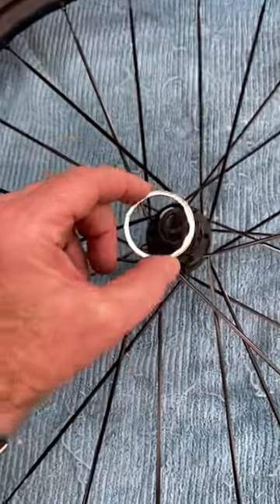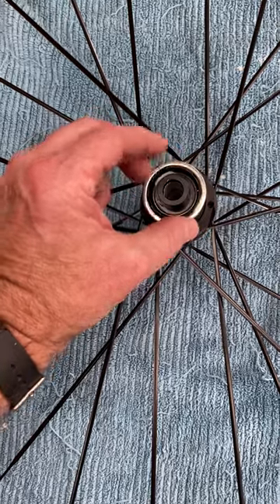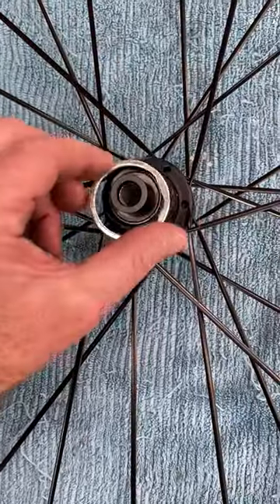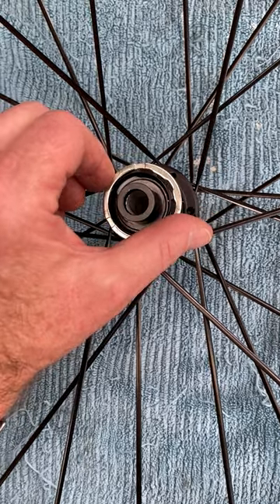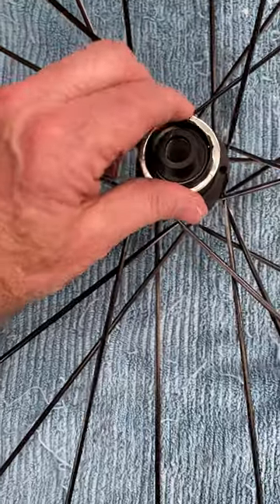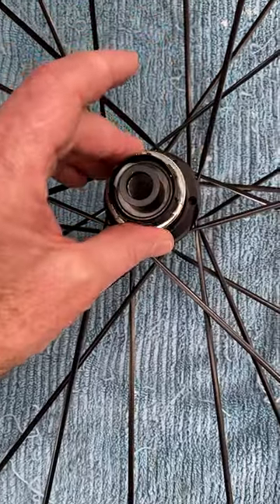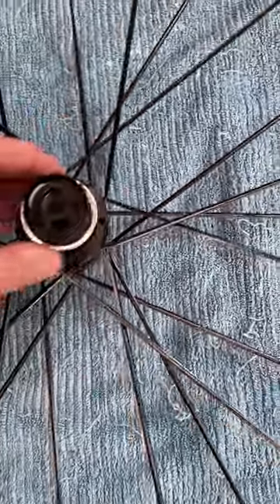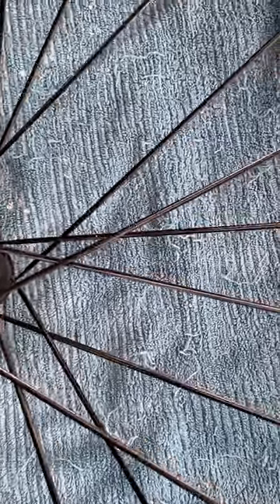Fitting new spacer on new wheel - ready for @RideShimano 11 - 40 cassette